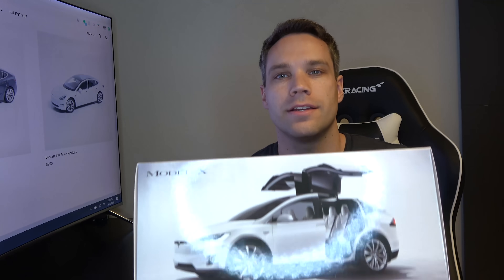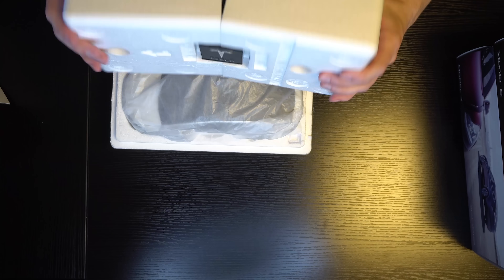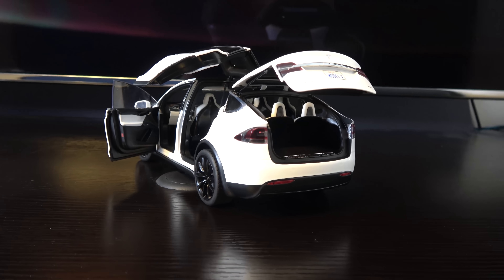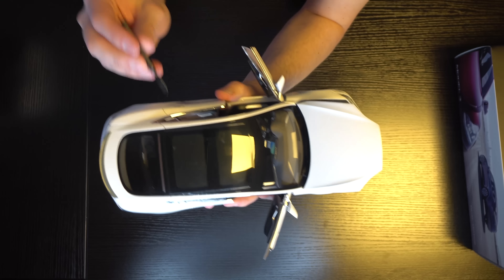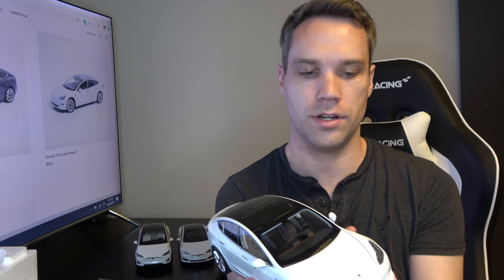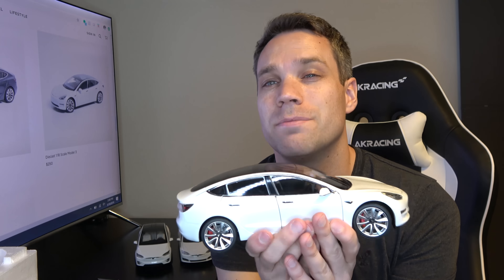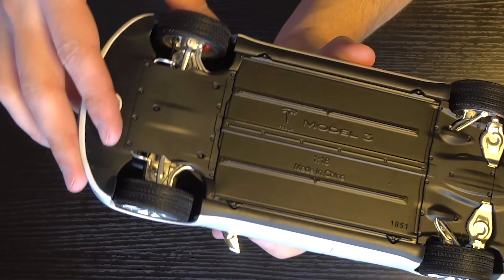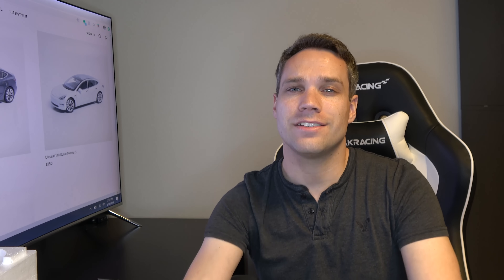Unboxing Every Tesla Diecast Model!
Tesla finally made a Model 3 diecast that consists of over 200 individual pieces!! Check out the diescasts at the following links.

4K Vlogging Camera
4K Video Camera